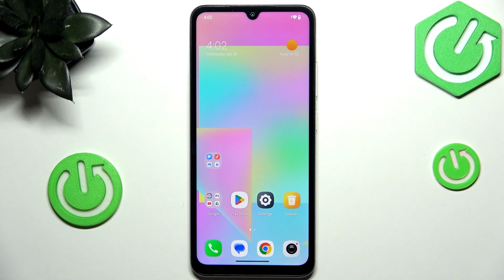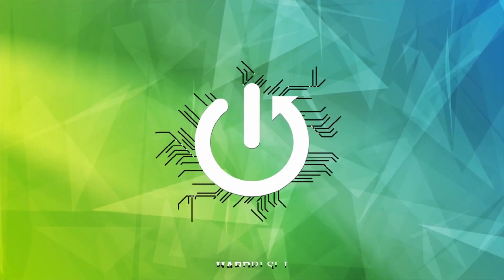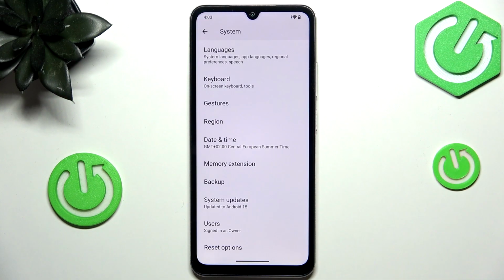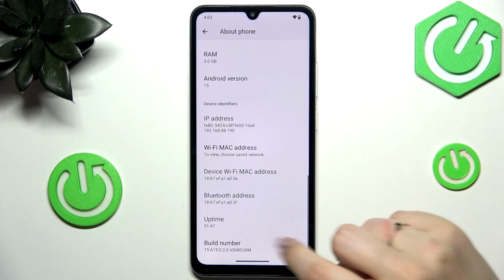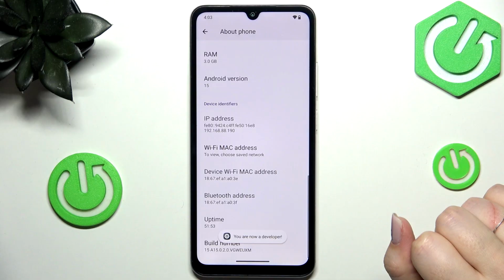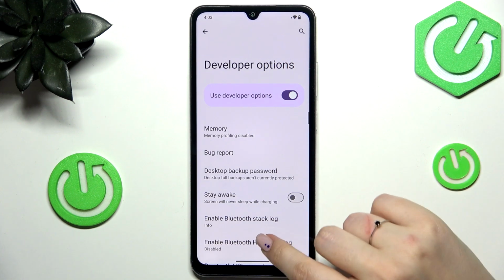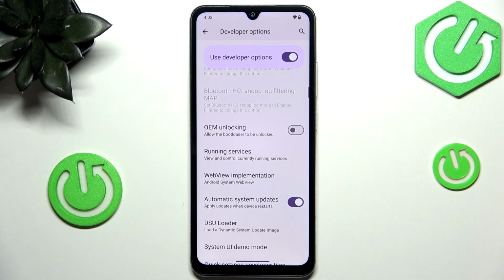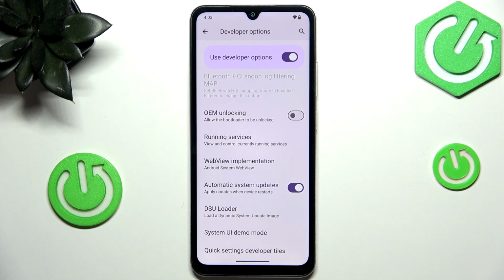POCO C71 – How to Enable or Disable Automatic Software Update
If you want to control how your POCO C71 handles software updates, this video will show you how to enable or disable automatic system updates step by step. Learn how to access the developer options, find the automatic system update setting, and easily switch it on or off according to your preference. Managing software updates on your POCO C71 can help you keep your device up to date or prevent unexpected changes. Follow along to make sure your POCO C71 updates only when you want it to.

How to enable automatic software update on POCO C71?
How to disable automatic system updates on POCO C71?
Where is the automatic update setting in POCO C71?

0:00 Introduction
0:10 Open Settings on POCO C71
0:18 Go to About Phone and Enable Developer Mode
0:32 Access Developer Options
0:40 Find and Toggle Automatic System Updates
0:50 How to Turn Off Automatic Updates
1:00 Summary